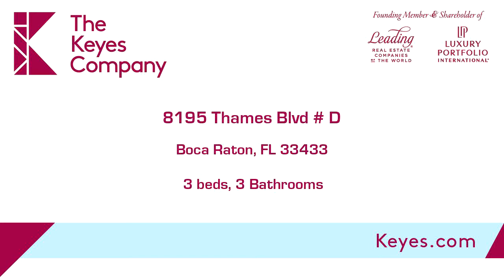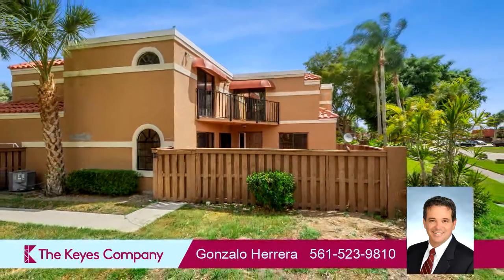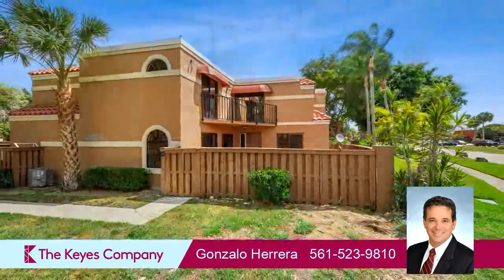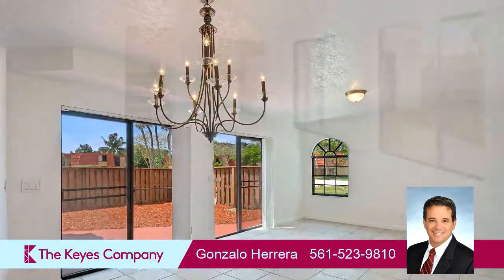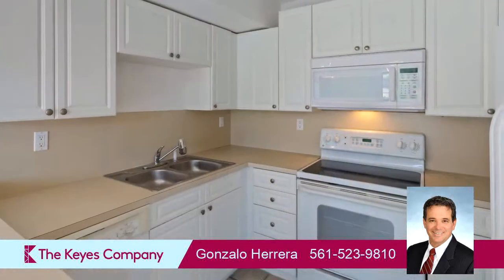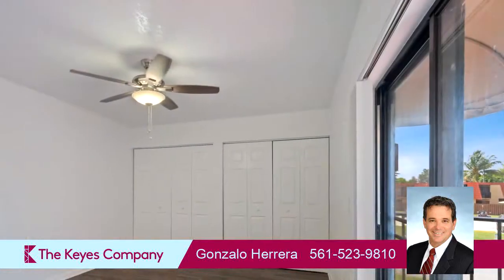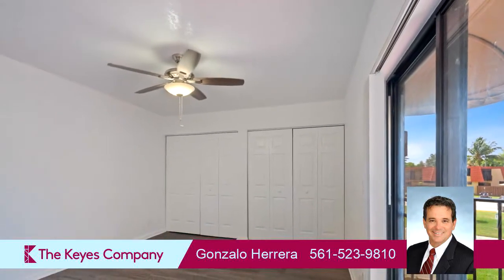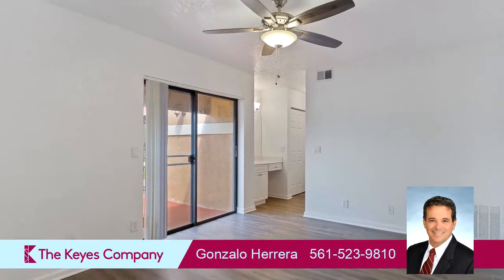Residential for sale - 8195 Thames Blvd # D, Boca Raton, FL 33433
Spacious townhome with 3 bedrooms and 3 full bathrooms. Move-in Condition with brand new vinyl flooring on the second level including stairs.  This beautiful home was Just painted! Enjoy the balcony access from the master suite and the guest suite upstairs.  The master suite offers 2 closets, 2 separate vanities, a whirlpool tub/shower.  Downstairs is the 3rd bedroom and the 3rd bathroom.

Bedrooms: 3
Bathrooms: 3
Square Feet: 1364
Price: $233,000